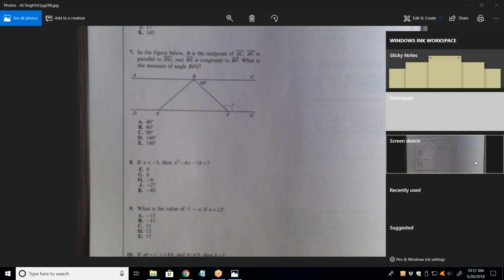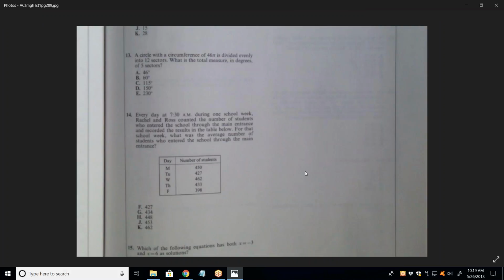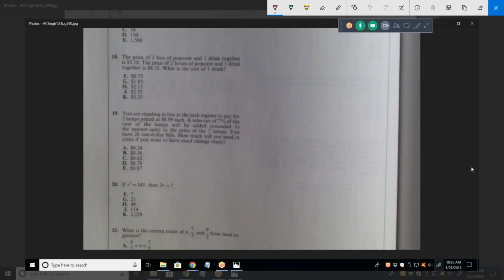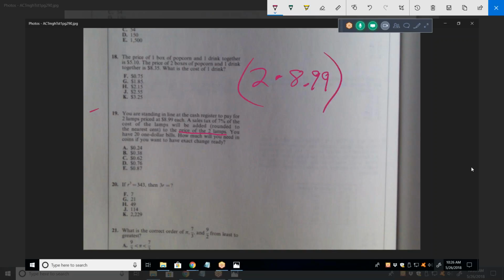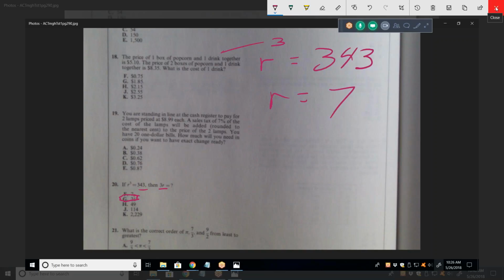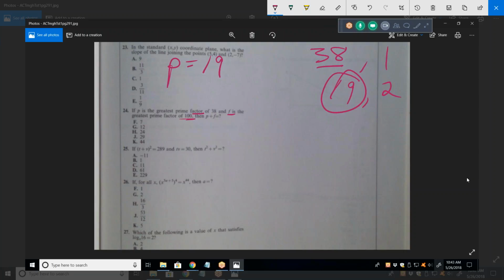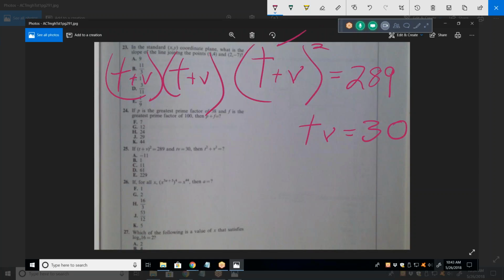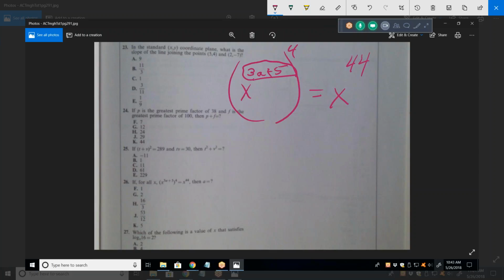Online ACT tutoring, BE052618